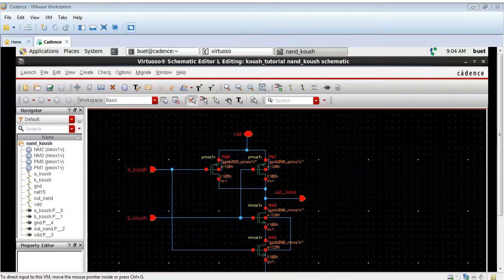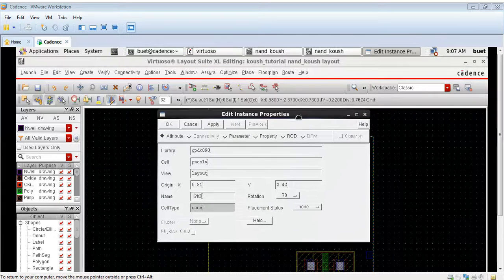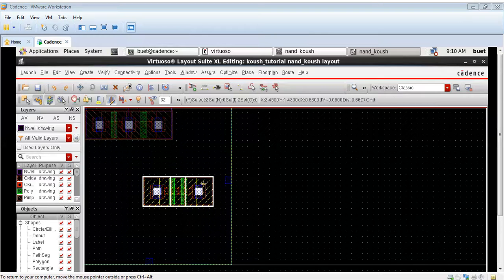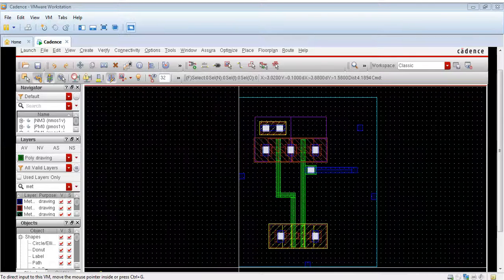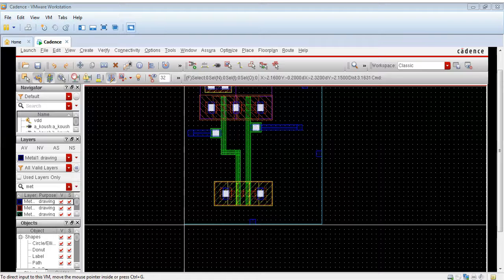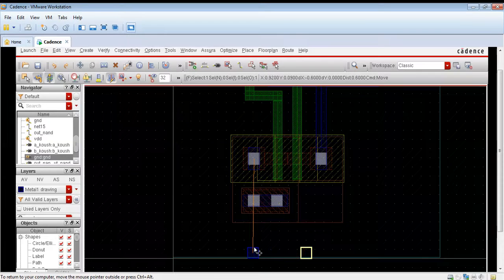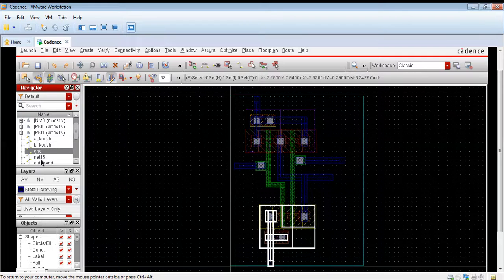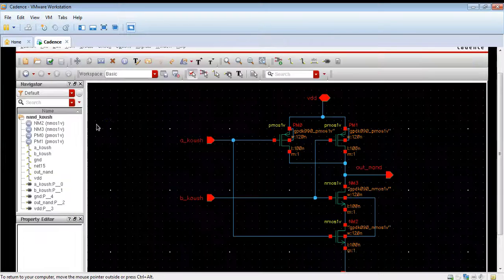NAND Gate Layout Design: A Complete Guide with Cadence Virtuoso | DRC & LVS Validation Included!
Join me in this comprehensive tutorial as I walk you through the process of designing a NAND gate layout in CMOS technology using Cadence Virtuoso software. From creating a schematic to generating layout views, including n well and p well creation, to ensuring DRC and LVS compliance using Assura library, this video covers it all. Learn how to effectively run RC extraction to analyze resistances and capacitances for optimal performance. Perfect for beginners and advanced designers alike, this tutorial provides invaluable insights into the intricacies of CMOS design.